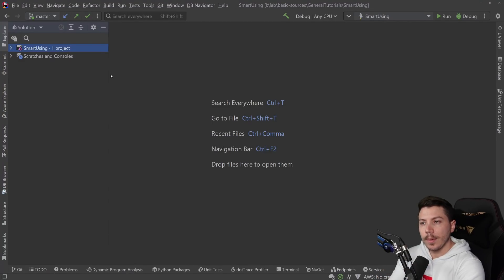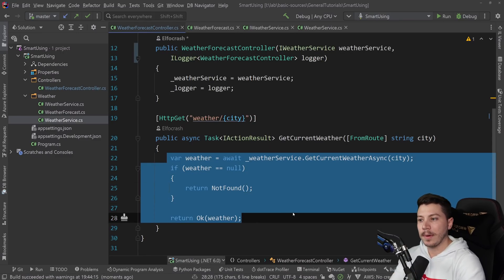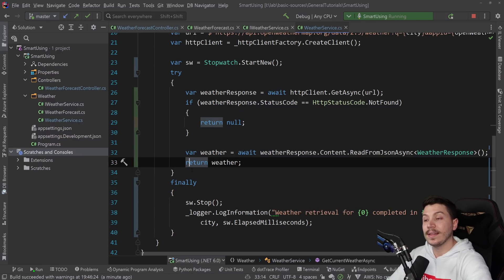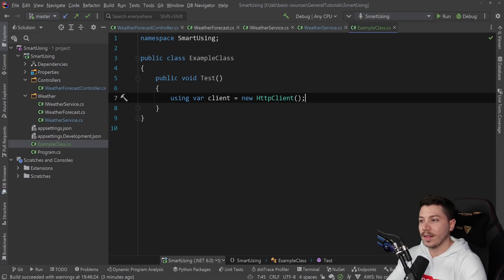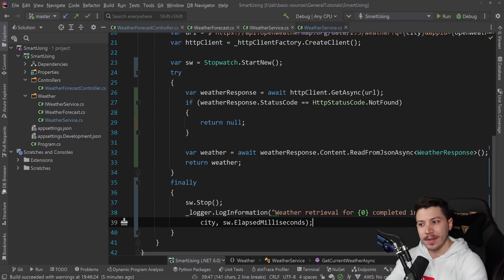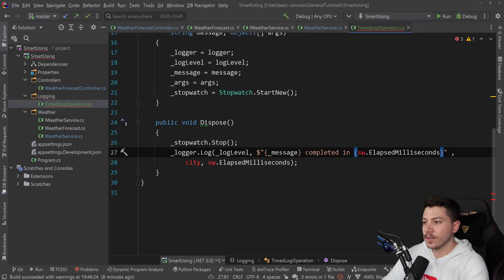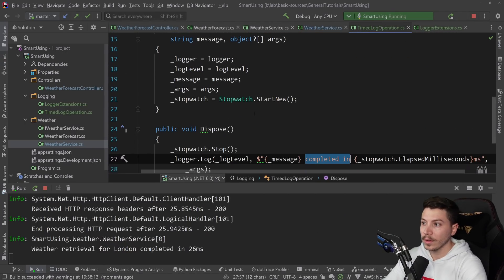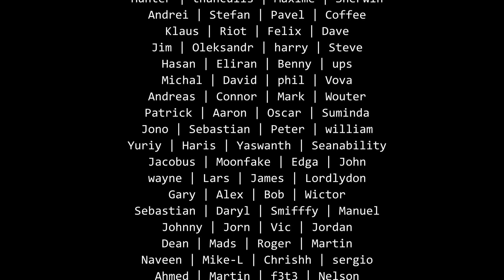Cleaner C# code with "smart" using statements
Hello everybody I'm Nick and in this video I will show you how to use the using statement in C# in a different way in order to write cleaner C# code in .NET.